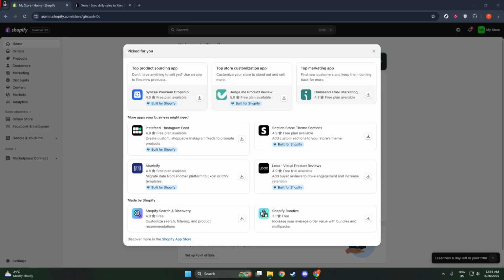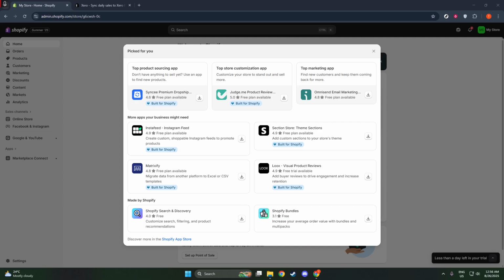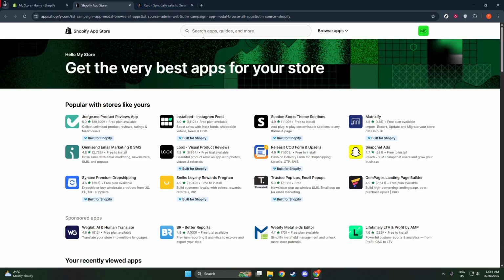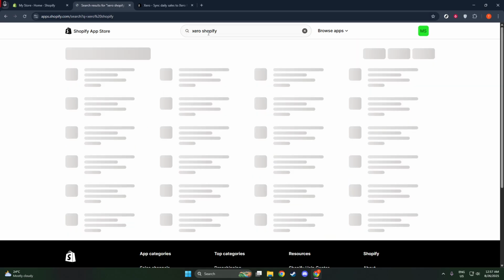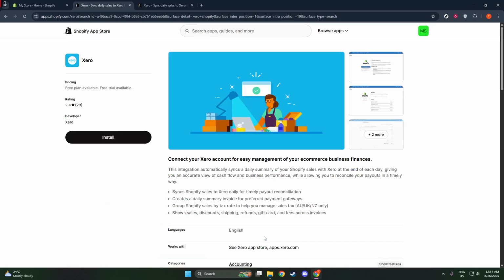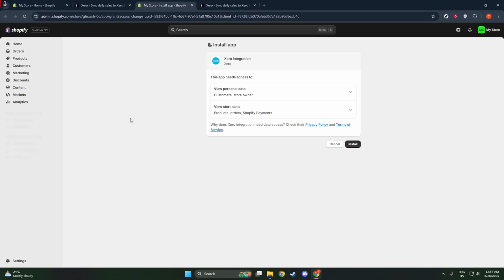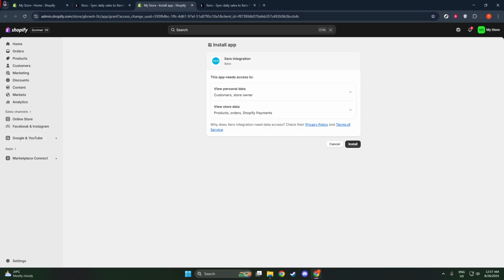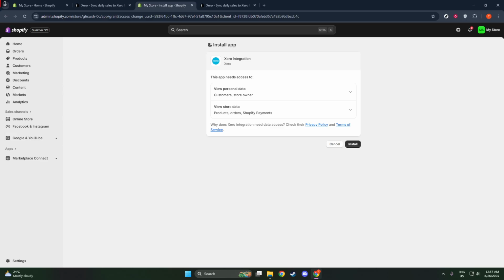How to Integrate Shopify with Xero [2026 Full Guide]